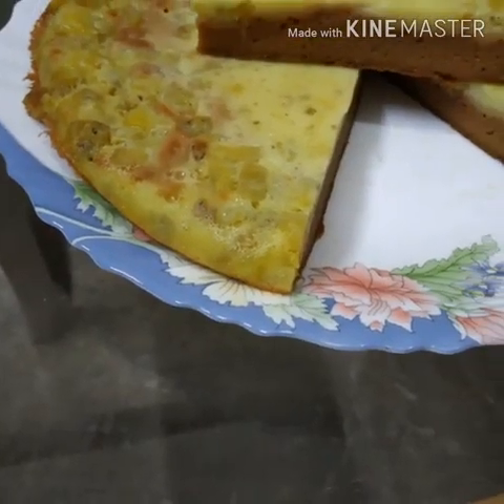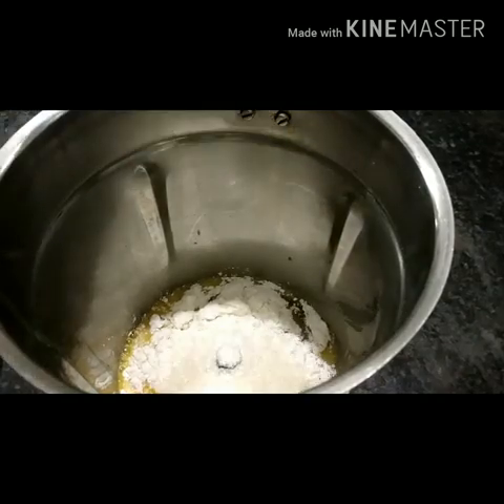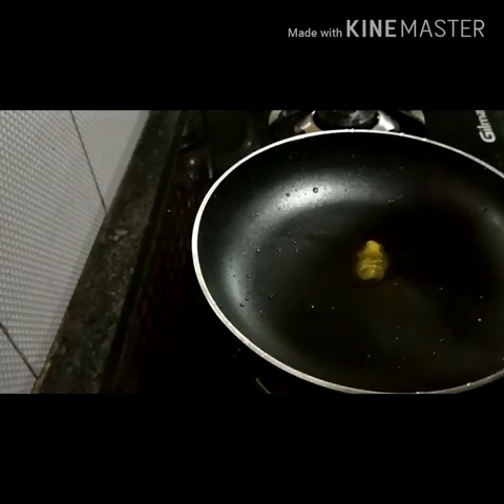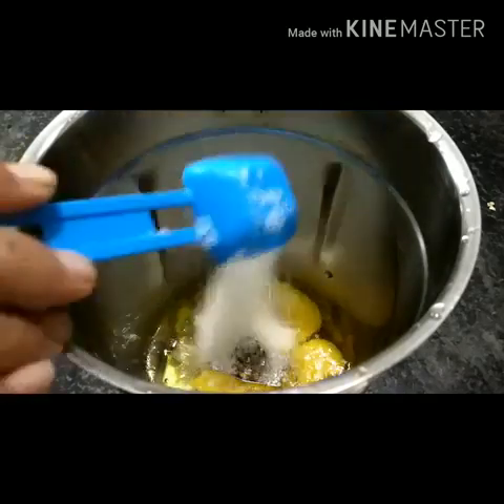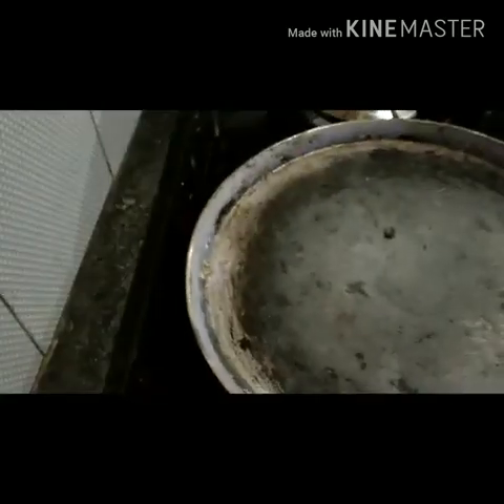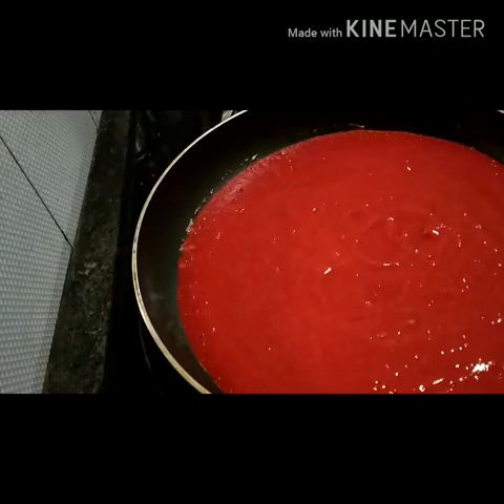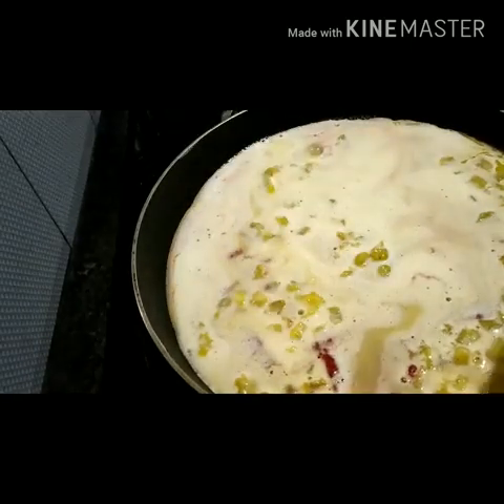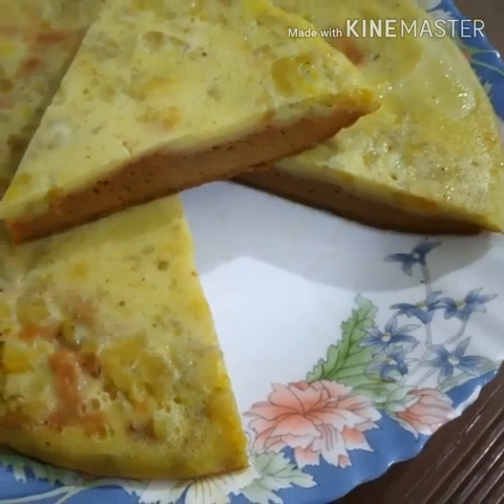എളുപ്പത്തിൽ ഒരു ലെയേട് പോള~easy layered pola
INGREDIENTS

1 st layer

Egg 3
Carrot and beetroot 1 cup ( boiled)
Sugar 3 -tbsp
A ll purpose flour-2 tbsp
Cardamom powder-1/4 taon

2 nd layer

Banana -1 medium
Egg 3
Baking powder- a pinch
Cardamom powder-1/4 taon
Milk -1/4